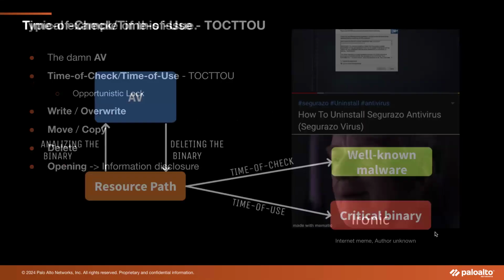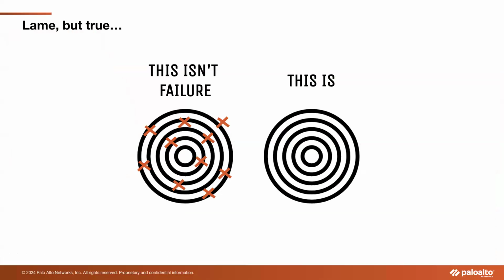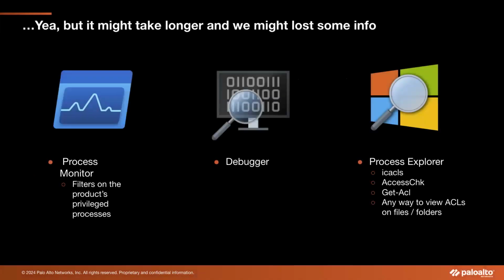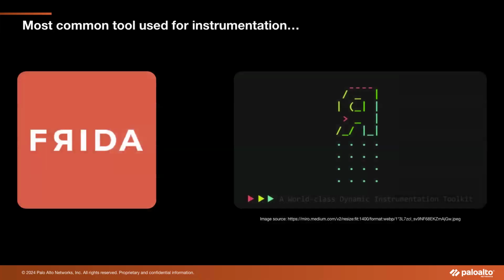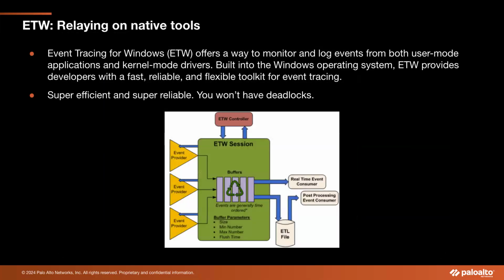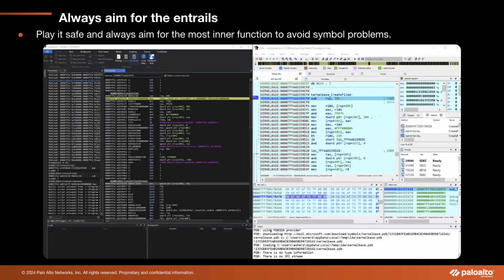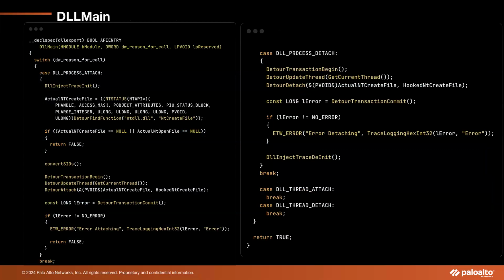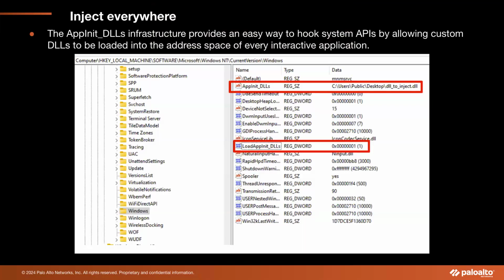Hunting File System Redirection Bugs Through Instrumentation. Asher Davila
In recent years, the security landscape of file systems has seen increasing challenges from vulnerabilities associated with file redirection mechanisms such as symbolic links (symlinks), hard links, and reparse points in Windows systems. These issues, present in Microsoft products as well as in third-party software, pose significant risks by enabling unauthorized file and directory access and manipulation. This presentation will address the shortcomings of traditional static testing methods in identifying these complex vulnerabilities, emphasizing the importance of dynamic testing, especifically through binary instrumentation. A key focus will be on the role of Microsoft's Detours, a software package for monitoring and instrumenting API calls on Windows, in the process of hunting for vulnerabilities. Detours' ability to dynamically trace and modify API calls makes it a great tool for uncovering potential security issues.

The purpose of this talk is to showcase the critical role of instrumentation, particularly via Microsoft's Detours, in identifying security vulnerabilities related to privileged file system operations. Attendees will discover the limitations of static analysis and the significant benefits of using instrumentation to identify vulnerabilities that require a deep understanding of complex logic and context. The presentation will focus on actively searching for and identifying file redirection vulnerabilities, highlighting a systematic approach to hunt for this type of bugs.

Asher Davila: A Mexican vulnerability researcher in Silicon Valley, specializing in binary analysis, binary exploitation, reverse engineering, and hardware hacking. Currently focused on IoT and OT vulnerability hunting and creation of security strategies. His main goal is to contribute to the global cybersecurity community: